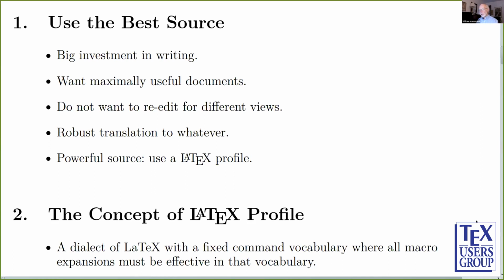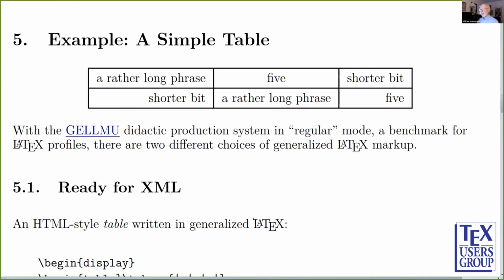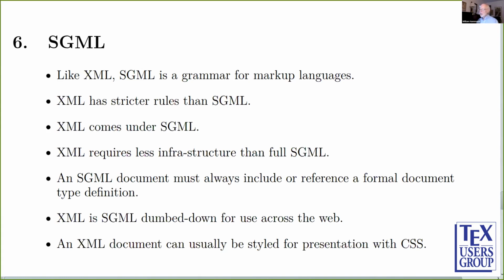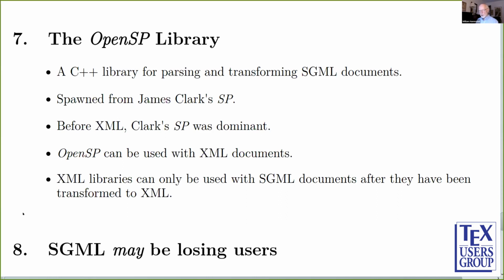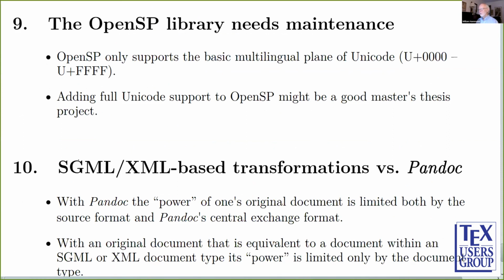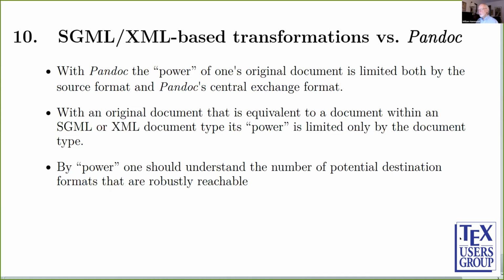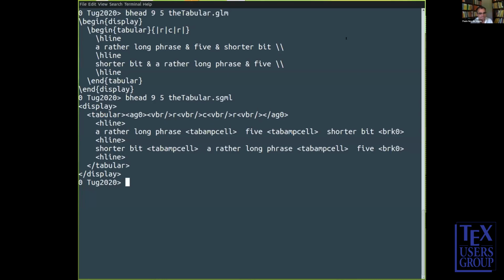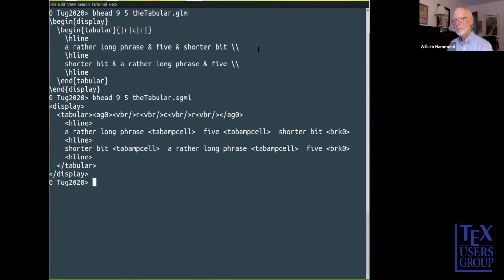TUG 2020 — William Hammond — Why TeX should care about SGML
Given that the universal format-to-format translator Pandoc is coming of age, LaTeX authors are tempted to think that whatever LaTeX they write can quickly be translated without worry to whatever other format may be required.

Of course, that is not exactly true, but the use of an XML profile of LaTeX can make it exactly true. However, an SGML profile of LaTeX can provide closer emulation of classical LaTeX than an XML profile.

Most actors in the world of markup have restricted their use of SGML to XML. For that reason software that handles SGML beyond the realm of XML seems to be falling out of maintenance. If the LaTeX community wishes to continue to be able to avail itself of the advantages of SGML for LaTeX source emulation, it may fall on the LaTeX community to maintain the extant SGML libraries.